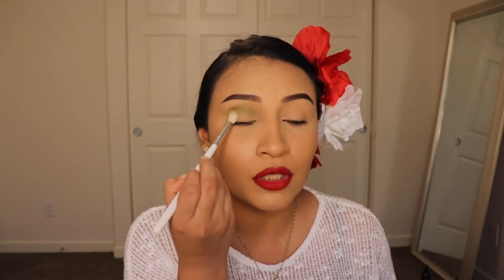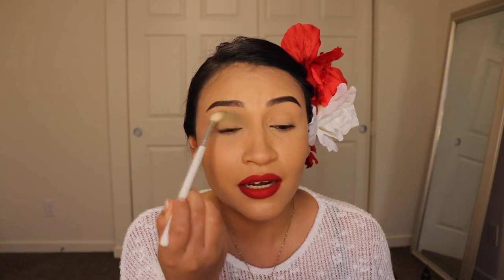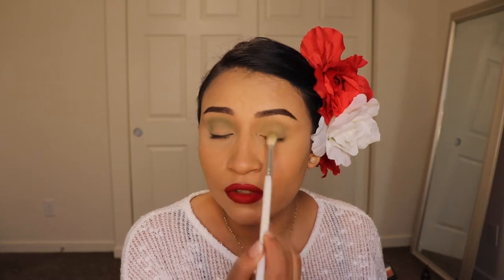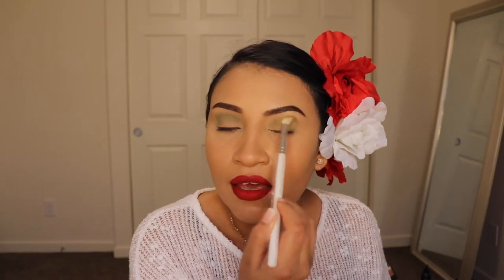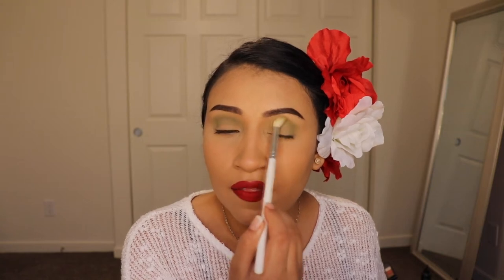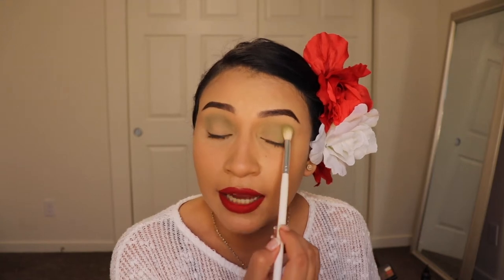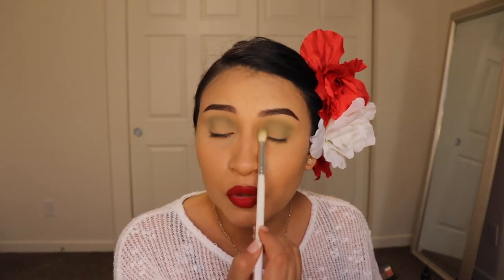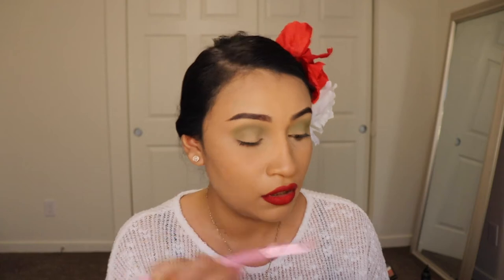5 de Mayo Makeup Tutorial | small makeup haul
5 de mayo makeup tutorial! Super easy! plus a small makeup haul towards the end! super affordable items!